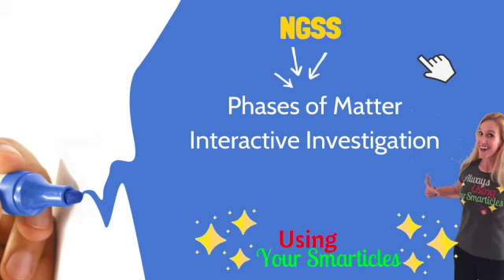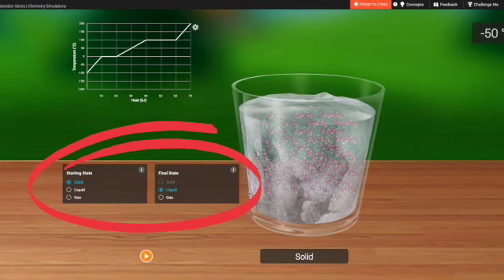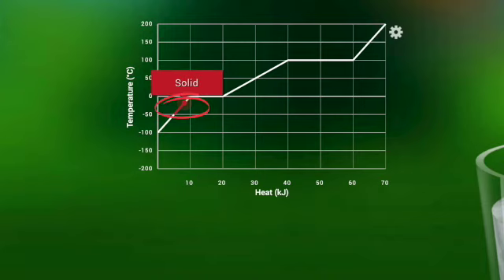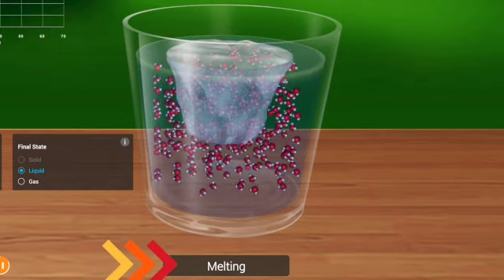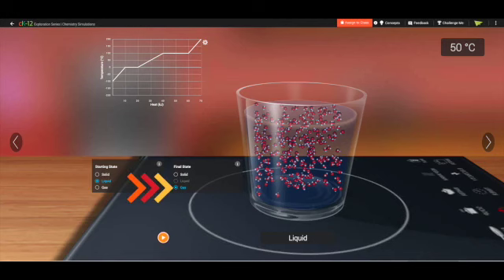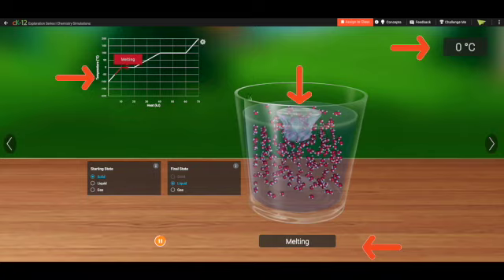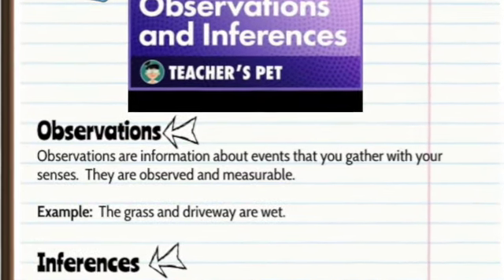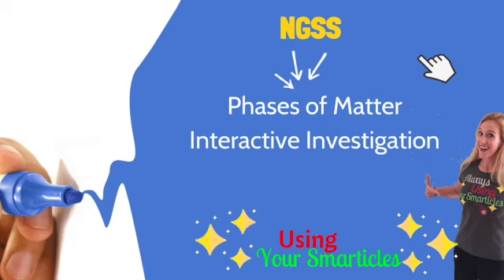Phases of Matter Exploration (5E Model) MS-PS1-4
This video guides students through observations on the states of matter using an interactive simulation. It shows students how to set up the simulation, where to notice information and how to record those observations. If you need the notebook page, please go